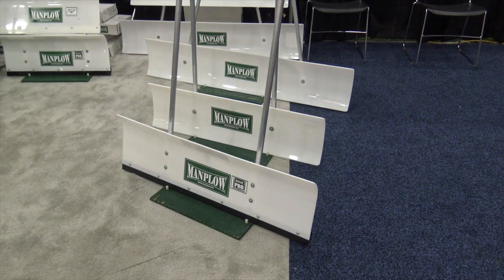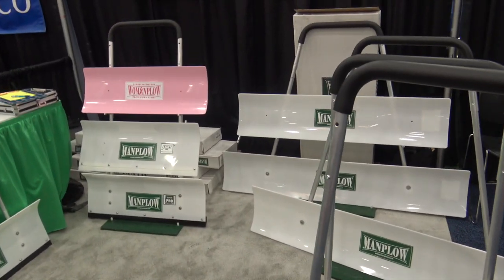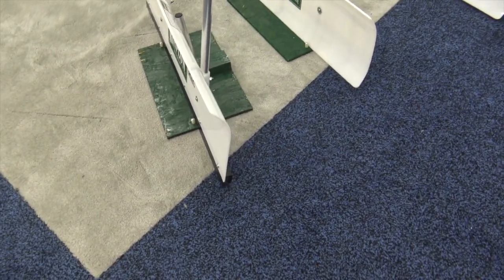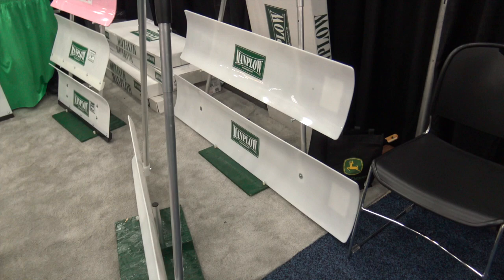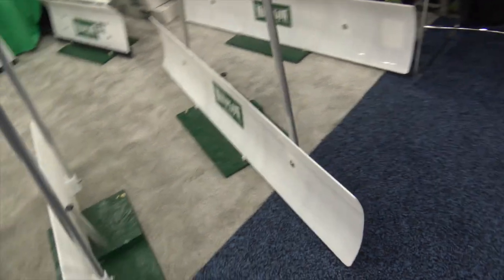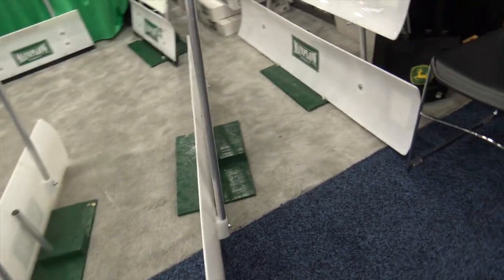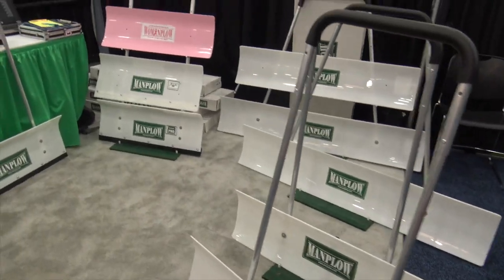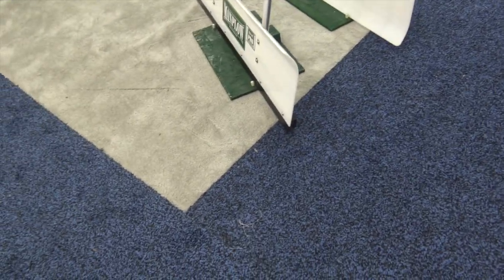Manplow Big Snow Shovels EZ Glide Edges Reversible Poly Blade | Weekend Handyman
Regular snow pusher price
Pro snow pusher price

The only snow pusher designed to clear deep snow and protect sensitive surfaces.
Featuring the EZ Glide Edge
Revolution blades are designed to rotate.  Wear down one edge and rotate the blade bottom to top.  Get twice the life out of our blade.